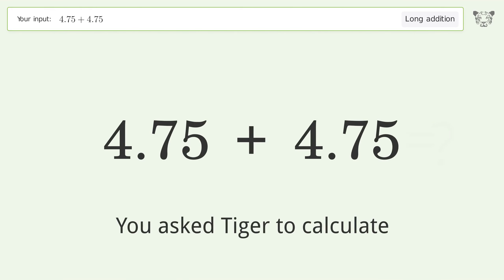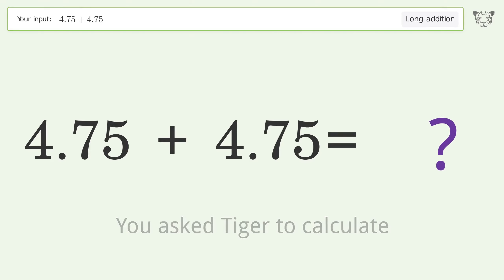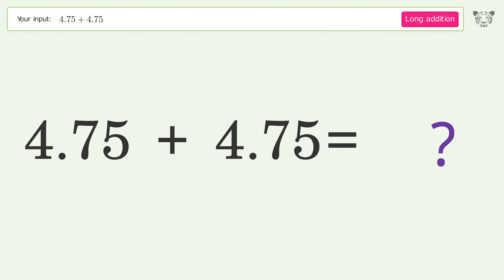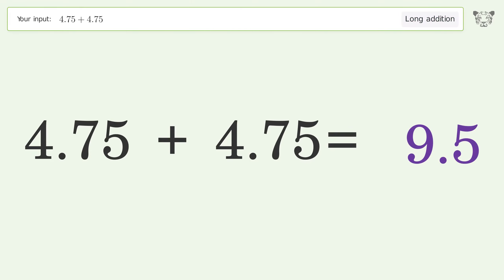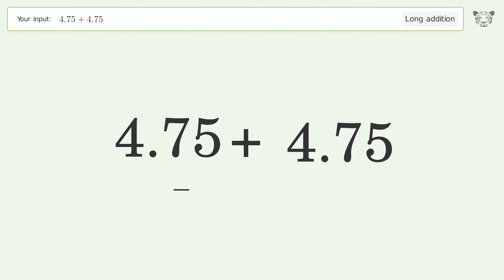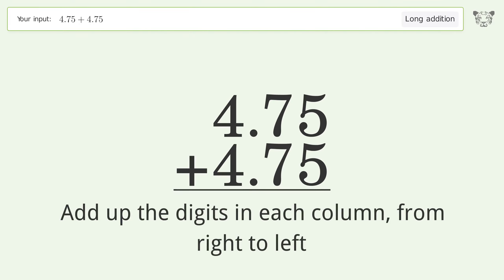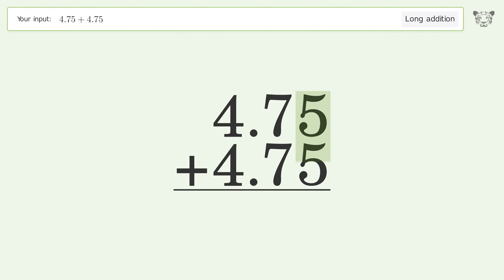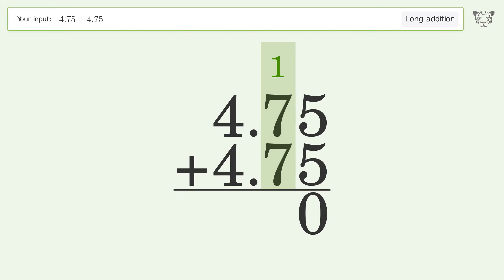Long Addition Problem 4.75+4.75: Step-by-Step Video Solution | Tiger Algebra